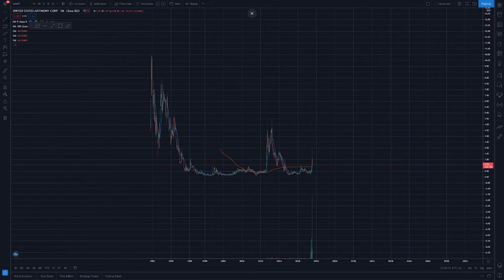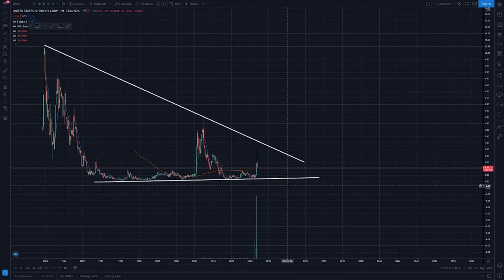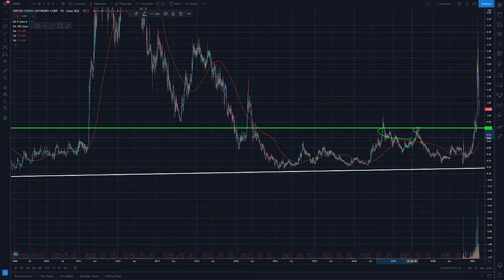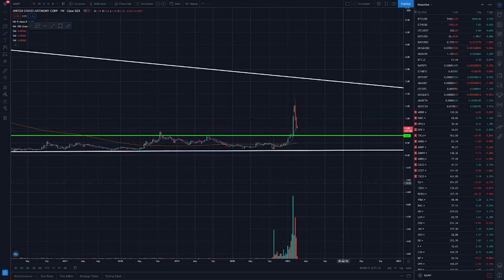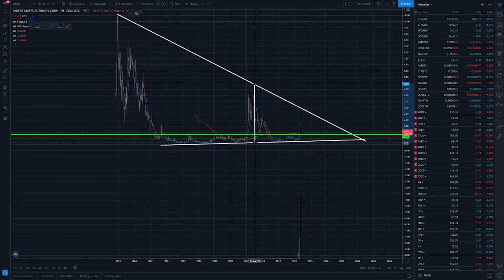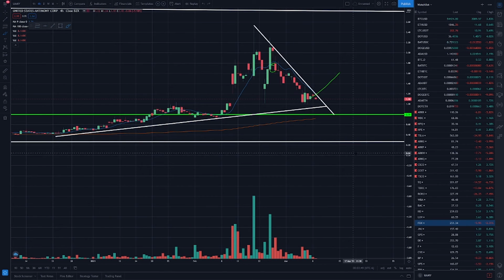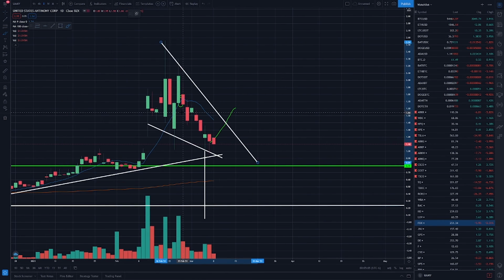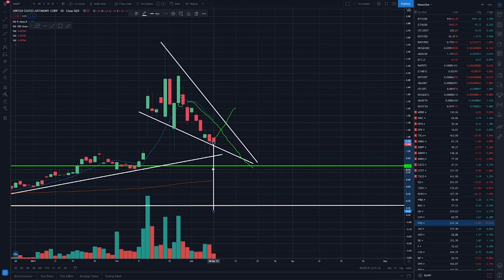UAMY Stock Price Viewer Requested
I take a look at the stock price of UAMY and show what I would do if I was interested in this stock. This is a viewer requested stock so I do not know much about this company. Just taking a look at the chart and seeing what the momentum is telling me,
-CHARTACTION